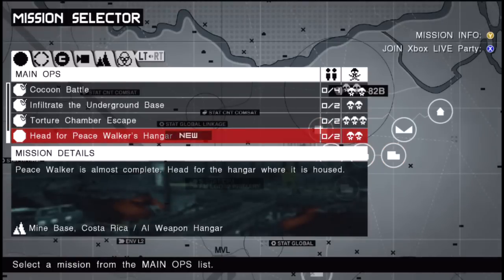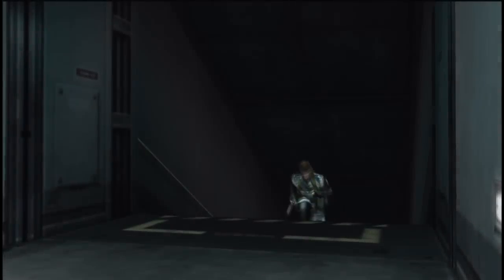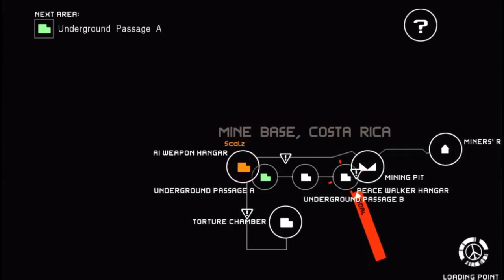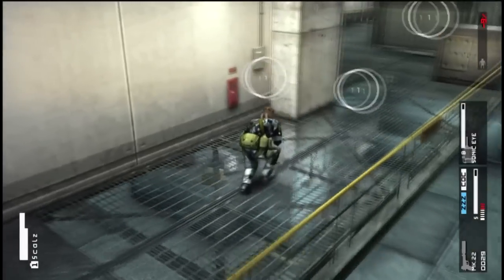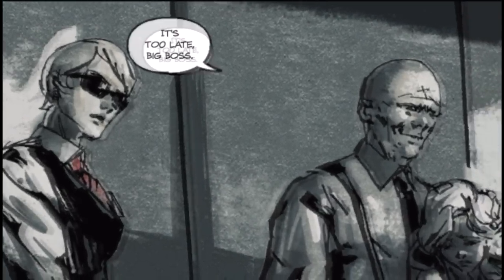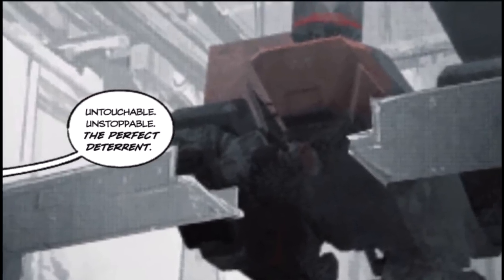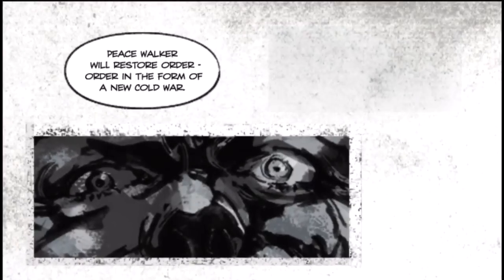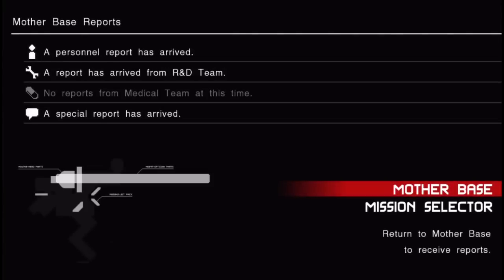Metal Gear Solid Peace Walker HD Blind Playthrough Walkthrough "let's play" Part 023: Mission 21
"Metal Gear Solid" "Peace Walker".  This will be a blind play-through of the game on the Xbox 360.  I never had a PSP, so this is my first time playing, and I'm excited.  Always been a big fan of MGS.

Main Ops: Chapter 3: A Nation Reborn
Mission 21: Head for Peace Walker's Hangar

"Metal Gear Solid" "Metal Gear Solid HD: Peace Walker" Snake "video game" anime Play Through kaz paz scalz311 Metal Gear Solid Peace Walker blind "let's play" let's lets play walkthrough walk-through playthrough play-through xbox 360 ps3 psp "PlayStation 3" "PlayStation Portable" 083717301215 hd "metal gear solid hd" collection